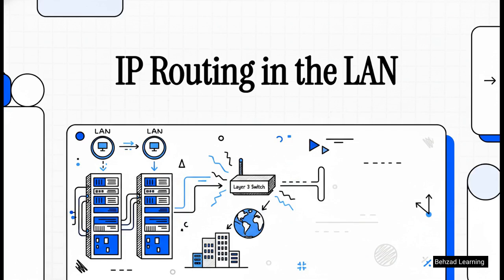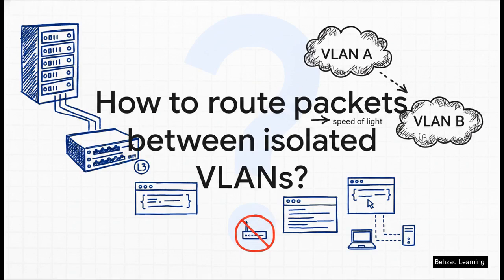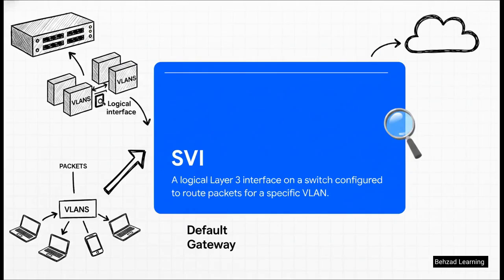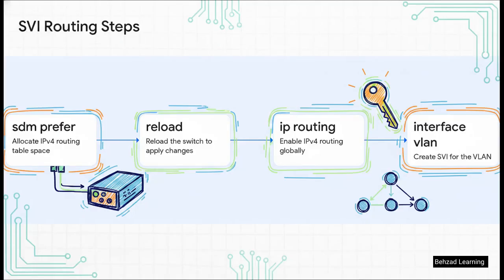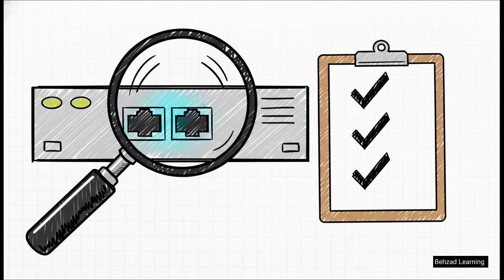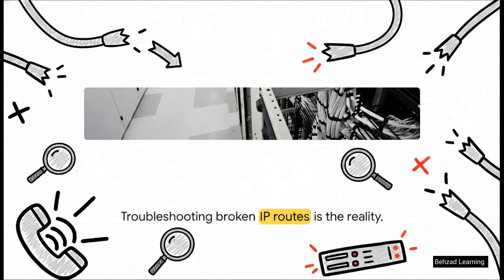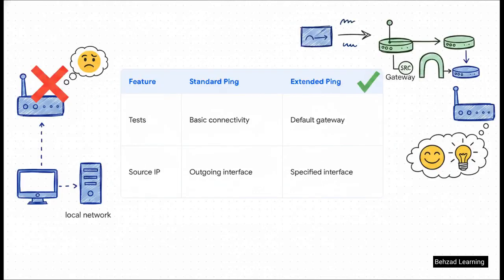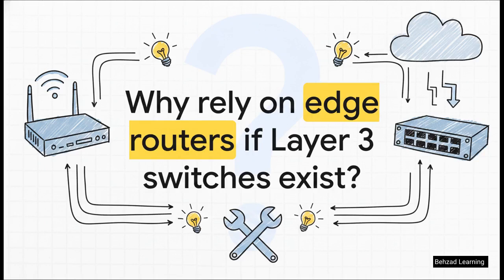Inter-VLAN Routing Explained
Struggling to get your VLANs to talk to each other? By default, VLANs are isolated for security, but routing between them is essential for network connectivity. In this tutorial, I show you exactly how to enable Inter-VLAN routing on Cisco switches using the most efficient industry methods—step-by-step!

Whether you’re studying for your CCNA 200-301 exam or working in an enterprise environment, mastering Inter-VLAN routing is a core skill. In this video, we move beyond basic switching and explore the two most common ways to route traffic between VLANs: the traditional "Router-on-a-Stick" method and the high-performance "Layer 3 Switching" approach.

In this video, you will master:
✅ Why VLANs are isolated and how routing bridges the gap.
✅ How to configure a Router-on-a-Stick using Sub-interfaces.
✅ How to configure an SVI (Switch Virtual Interface) on a Layer 3 switch.
✅ Practical configuration commands for Cisco IOS.
✅ How to verify routing connectivity between subnets.

💬 Question of the day: Do you prefer using Router-on-a-Stick or Layer 3 switches in your lab?